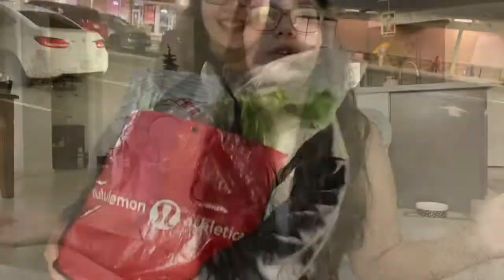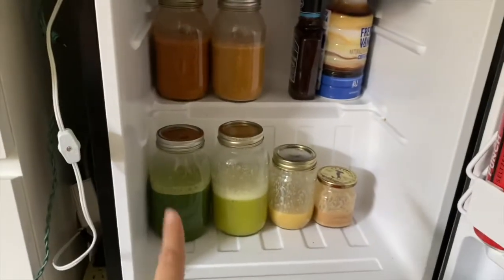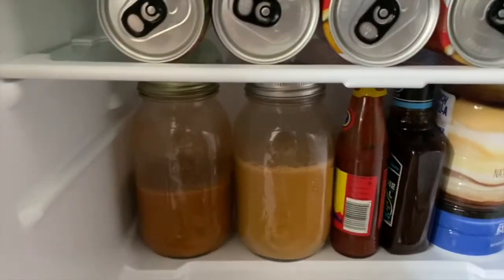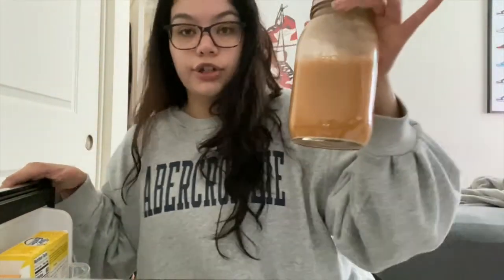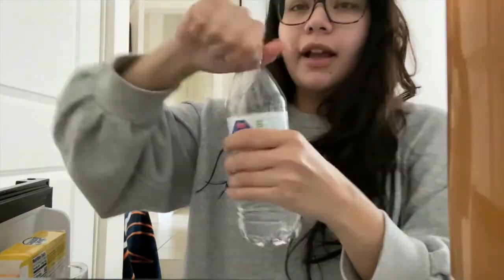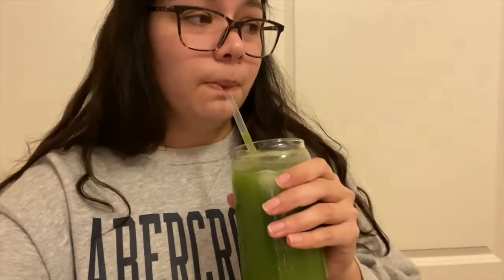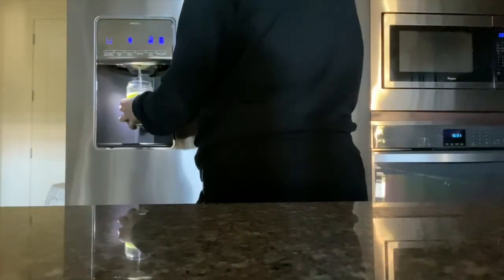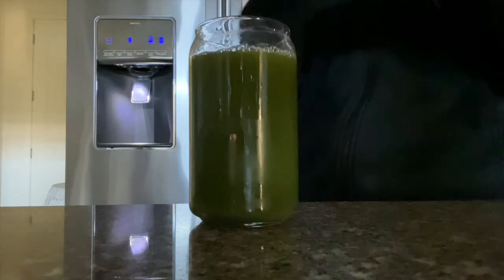Trying a 3 day juice cleanse + Results and experience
Today I bring you guys a long a few days In my life!

Recipes

2 Fuji apples
3 carrots
1.5 beet root
4 celery stalks
Thumb size piece of ginger

2 parsnips
2 pears
5 celery stalks
Hand full of parsley
1 carrot

3 romaine lettuce leafs
4 celery stalks
1/2 cucumber
2 Granny Smith apples
Handful of spinach
Handful of kale

1/2 pineapple
2 Granny Smith apples
Small handful of mint

1/4 teaspoon of cayenne
2 table spoons honey

60 grams of cashews
1 tbsp honey
1 teaspoon cinnamon

-I respond to all of my comments! :)

Going to be uploading Thursday’s & Monday’s! :)

Hi I'm Paulina, Im a 25 year old lifestyle vlogger living my post grad life trying to be an adult! I like in Phoenix, Az. I make videos that show you a day in my life, hauls, advice videos, and much more! See you in my next video :)